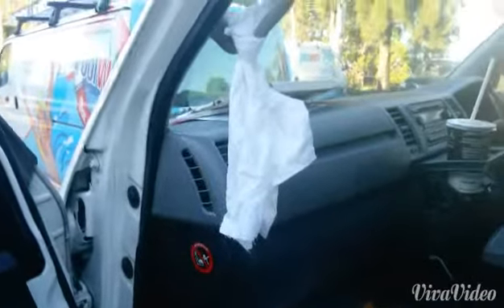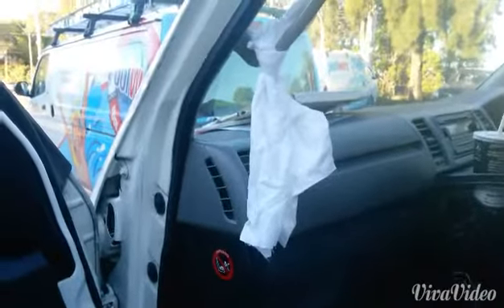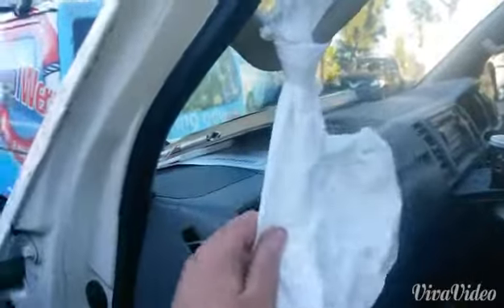Brendans Lean Improvement - 11/8/15